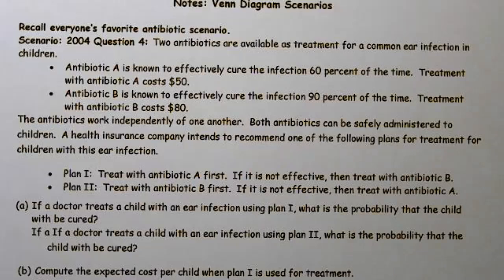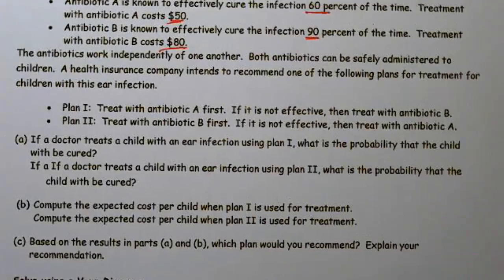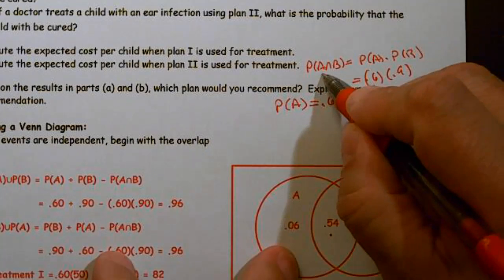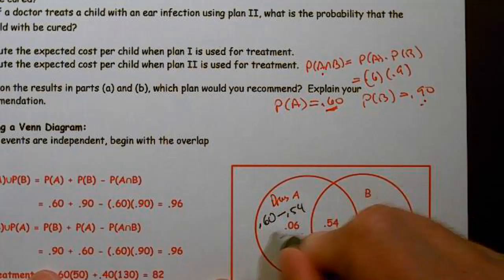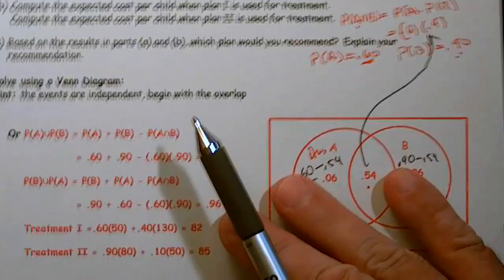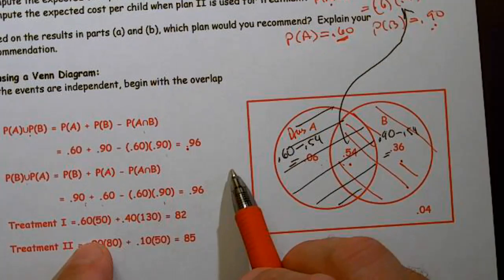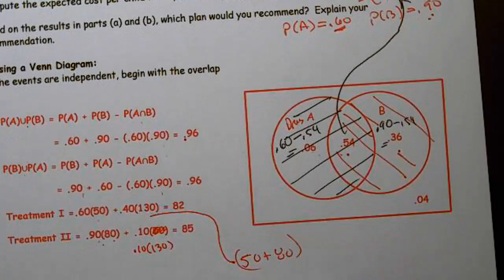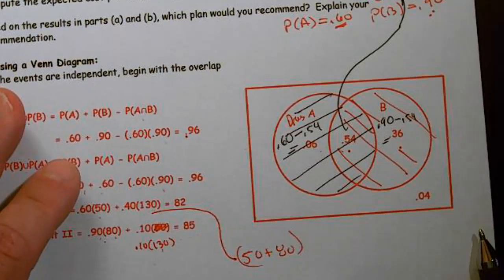13 FRQ Classical Probability and Venn 2004 Question 4 pg 93